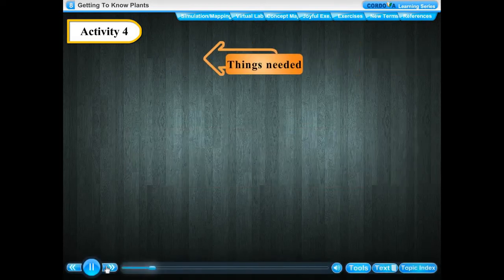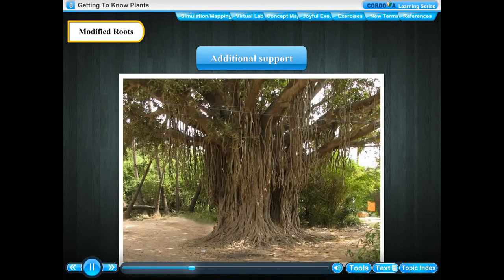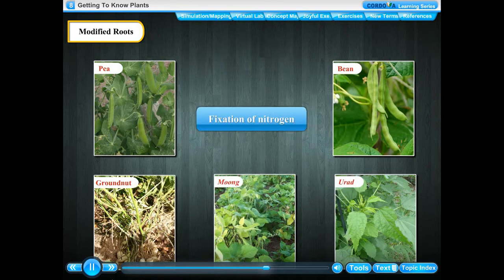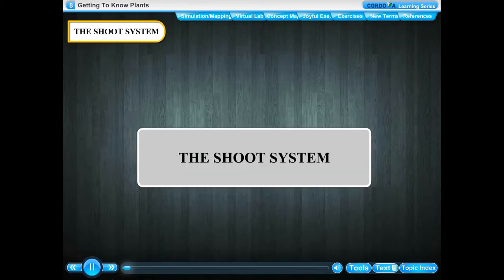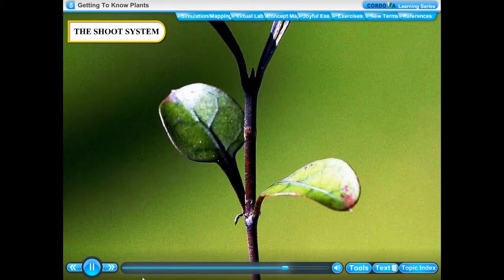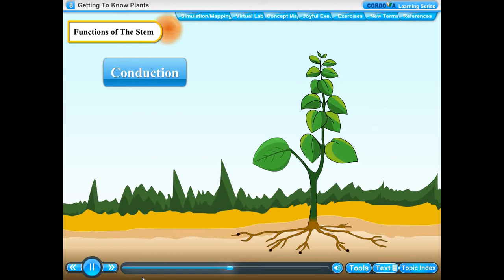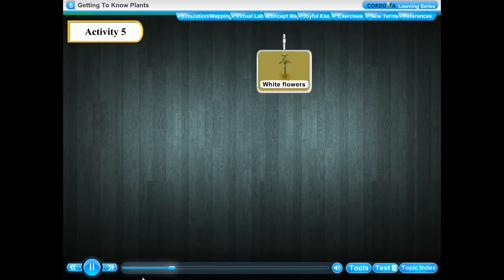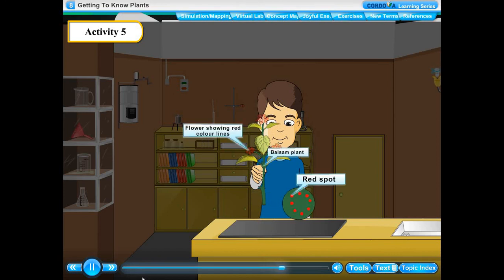STD 6 SCIENCE CHAPTER 8 GEETING TO KNOW PLANTS # PART 2